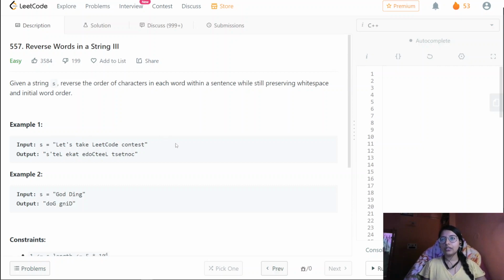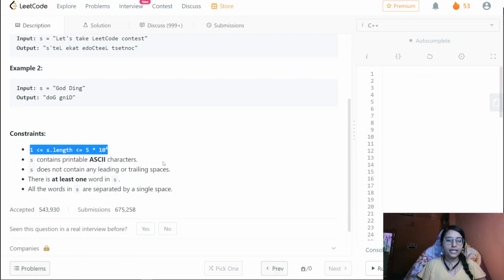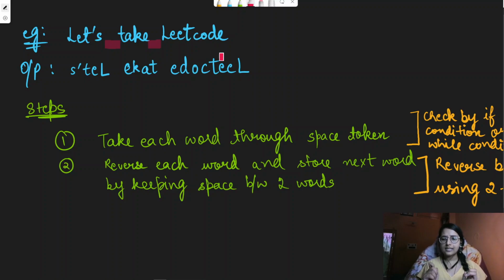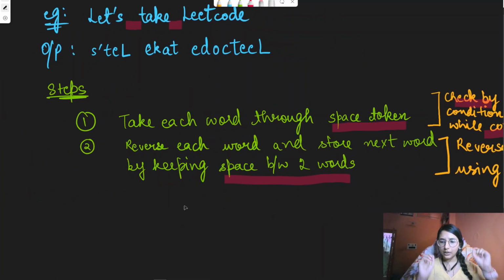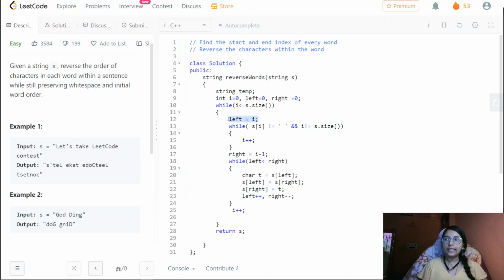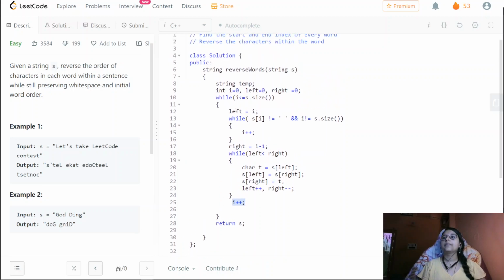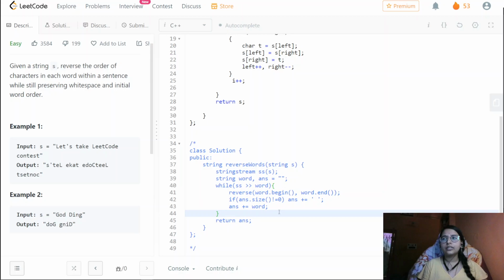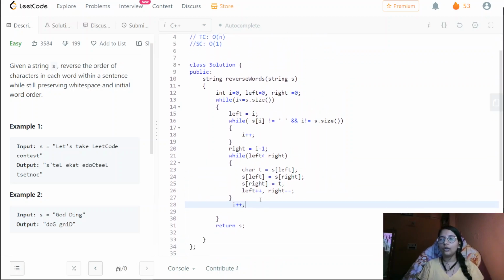557. Reverse Words in a String III || Leetcode Easy || Array Two Pointers || CPP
In this question I have explained about:
✔ How to solve this question using two pointer
✔ How to solve this question using stringstream